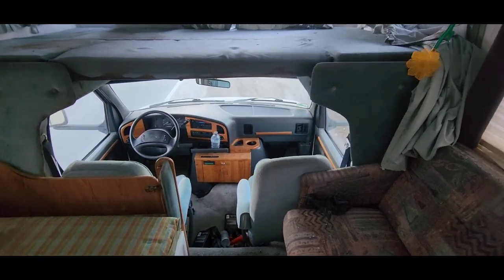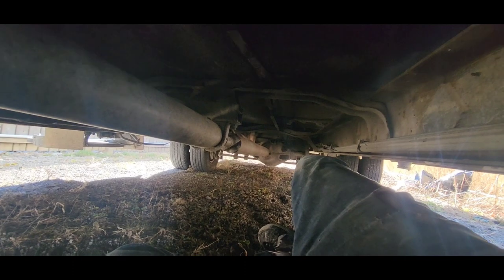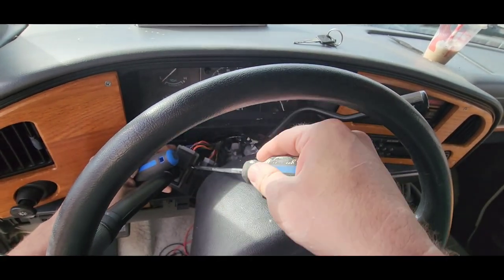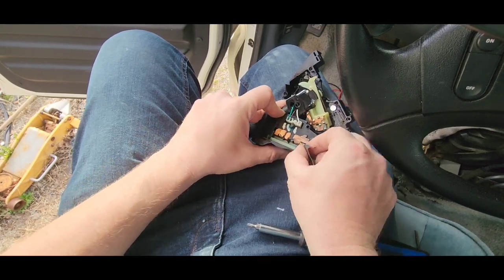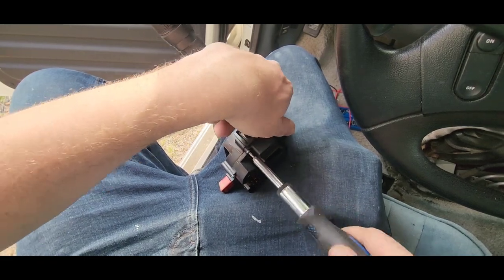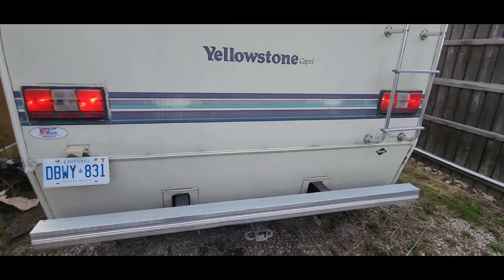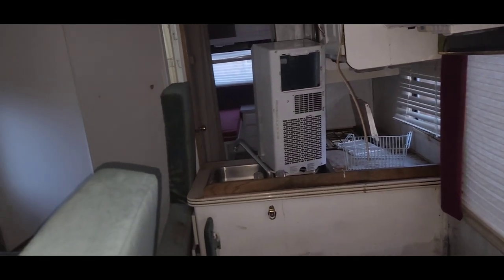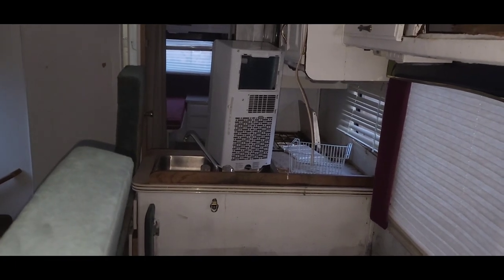1996 Yellowstone RV rebuild episode 1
I would like to thank you all for joining me on this new adventure as we rebuild this 1996 Yellowstone RV which is built on a Ford E350 chassis. we recently purchased this RV that needs a lot of work and thought it would be fun to document the rebuild and share with all of you. I am hoping that you will consider subscribing and leaving comments on the videos with your thoughts and ideas for how we are doing and what you may like to see in the finished product.